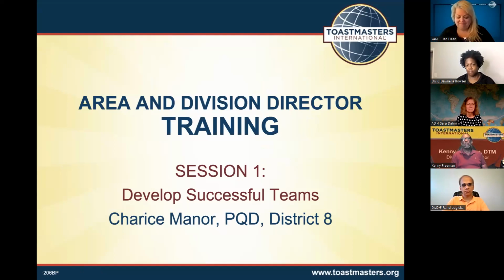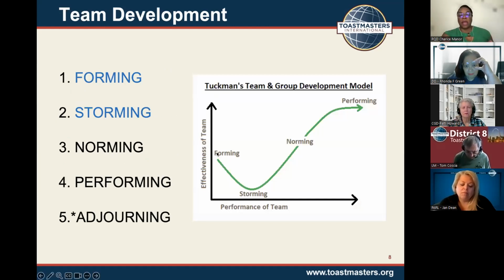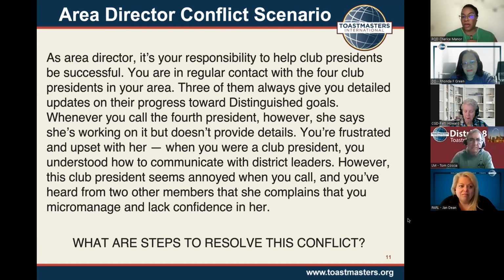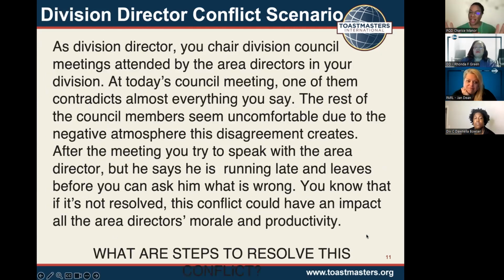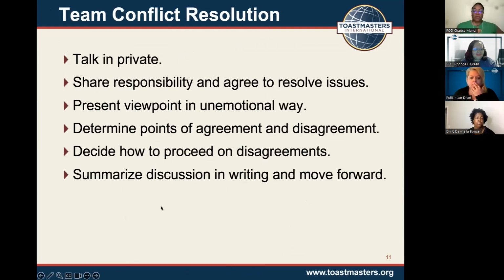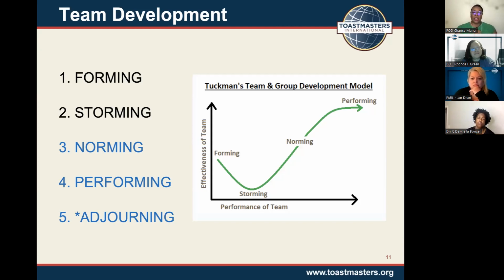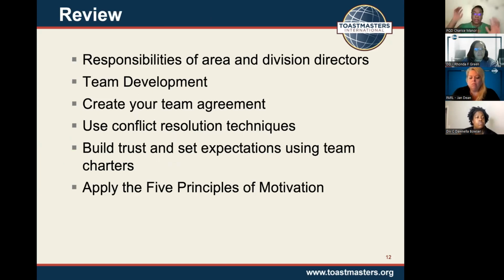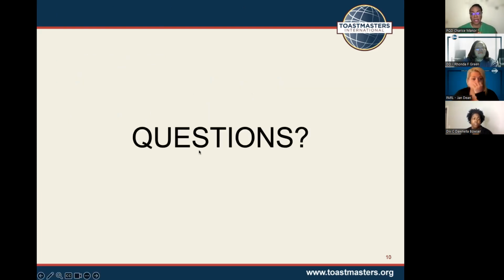Develop Successful Teams - Charice Manor, PQD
District 8 Program Quality Director Charice Manor, presents the "Develop Successful Teams" training at the July 15, 2023 District Executive Committee Meeting.  Training for Division and Area Directors.